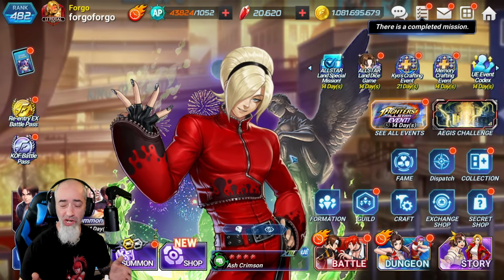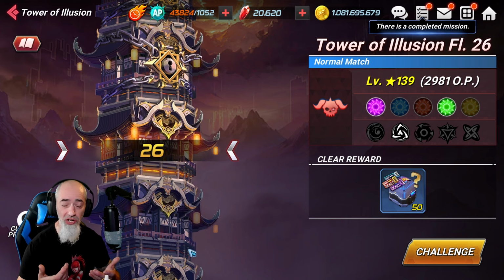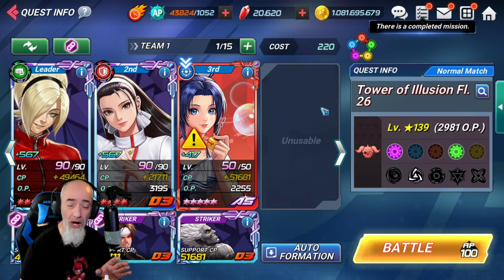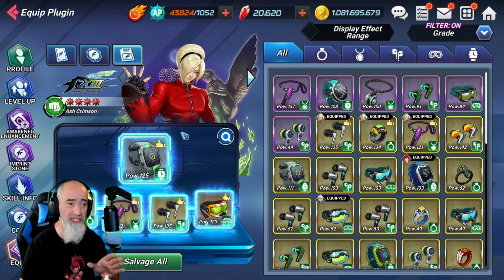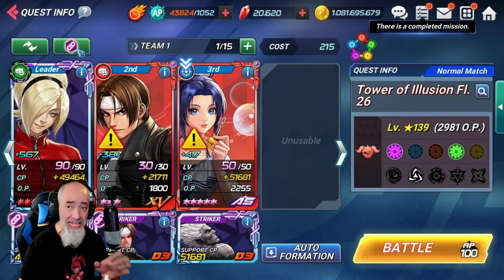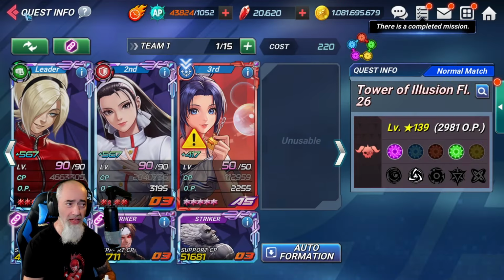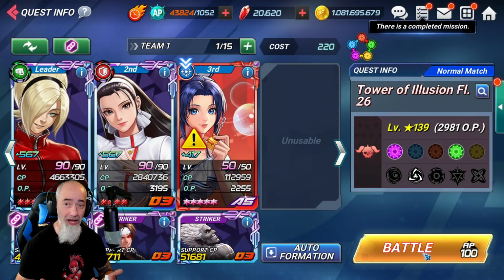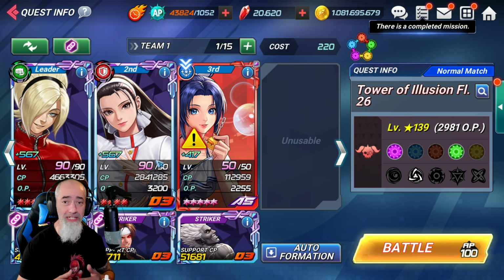This method will help you destroy Tower of Illusions! King of Fighters All Star